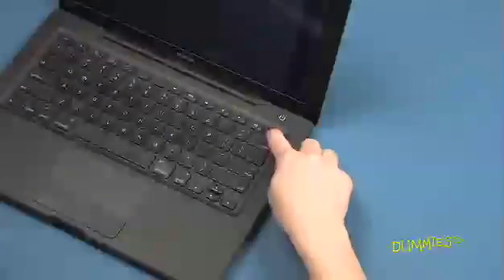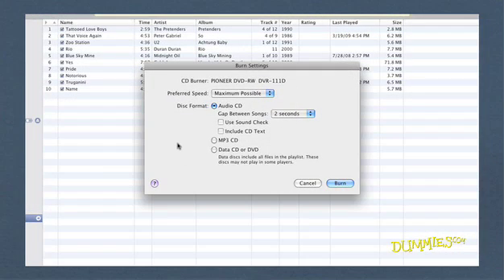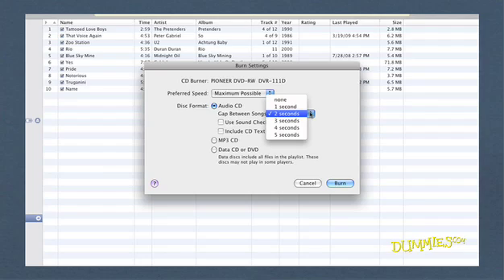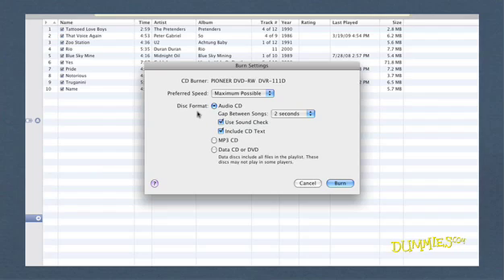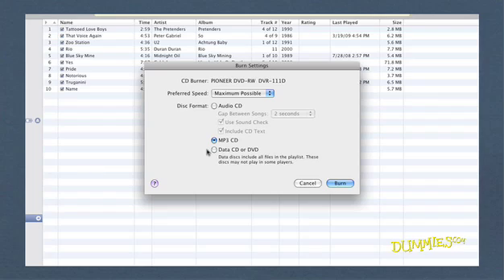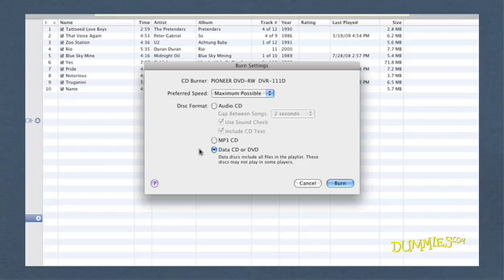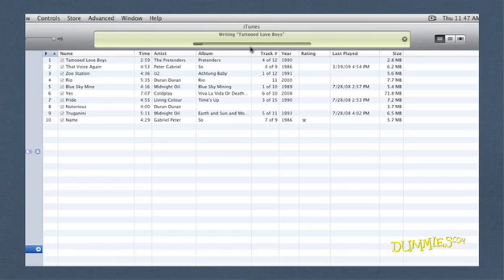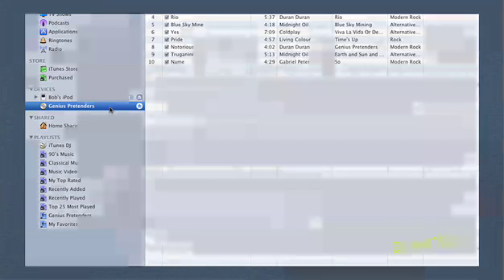How to Burn Music to a CD in iTunes For Dummies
When you burn music to a CD in iTunes, you have a few decisions to make: Do you burn an iTunes playlist or an album? Which disc format is best? This video helps you decide, and also shows some professional touches you can add to your CD.